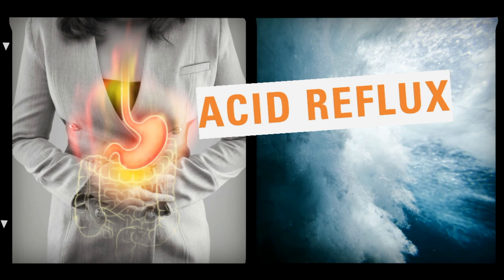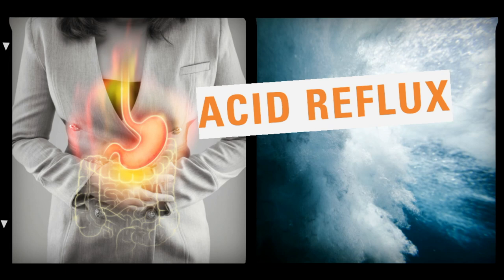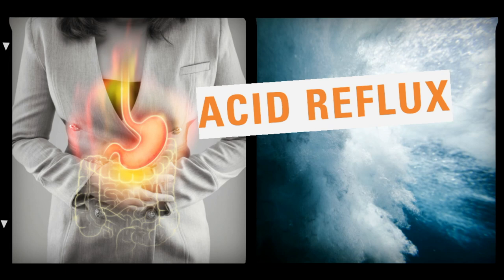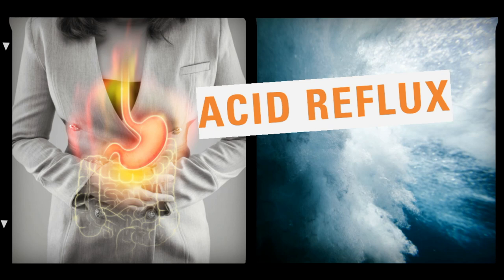How acid reflux disease could be diagnosed and treated among infants